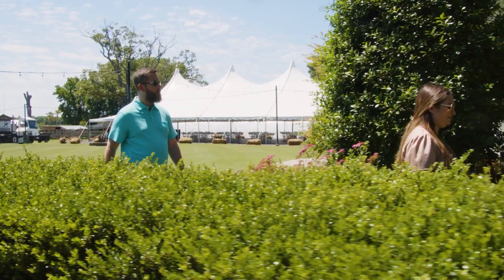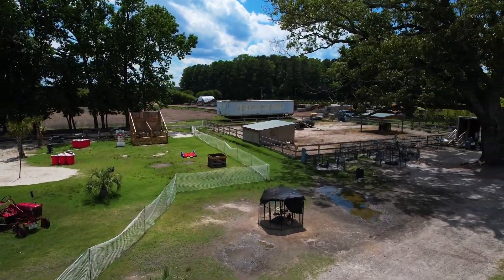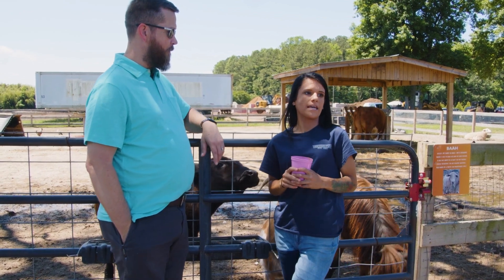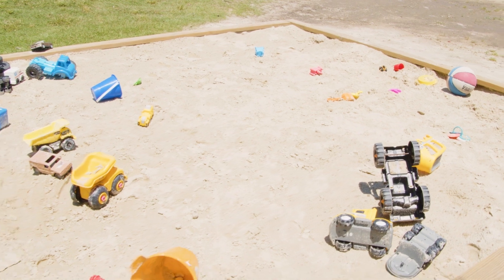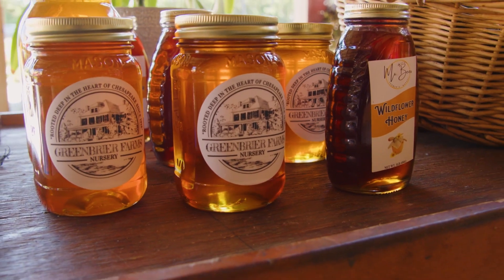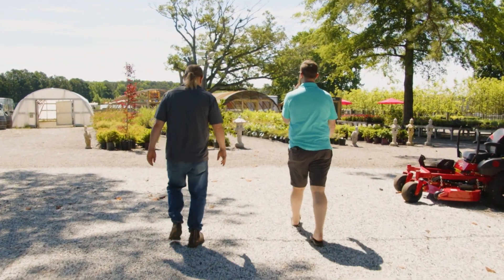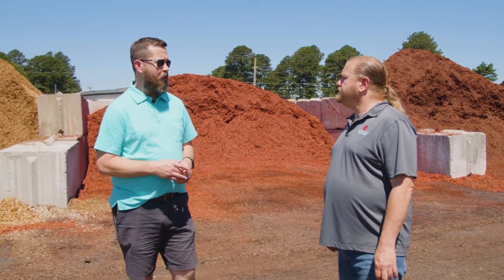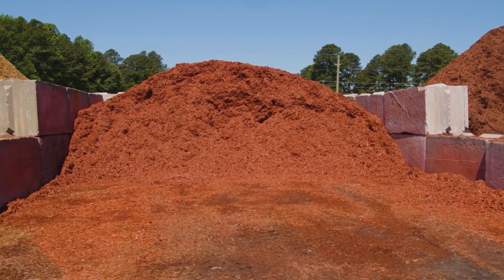Living in Hampton Roads Virginia | ESCAPE To Chesapeake VA For A BREAK From City Life!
If you're like me, and all of the amazing things that city life offers, but deep down you need to get away from the fast-paced world for a bit, Chesapeake, VA has just what you're looking for!

In this segment, I take you on a tour of Historic Greenbrier Farms.  With over 300 acres, Greenbrier Farms offers an escape from the hustle and bustle of city life, and it's right down the road from the city of Norfolk.  Whether you're looking for an amazing wedding/events venue, or a place to take the kids for some fun, Greenbrier Farms has so much to offer.

We are excited to have our segment will be released on The American Dream Network, Amazon Fire, Apple TV, Roku, and Tubi very soon.

Kris Kyzar
Real Estate Agent/Realtor
ADTV Host

I'm a real estate agent serving the Hampton Roads area of Virginia and a REALTOR serving the Northeastern part of North Carolina.

1st Class Real Estate Flagship
513 19th St #101, Virginia Beach, VA 23451

Signature Homes Real Estate, NC